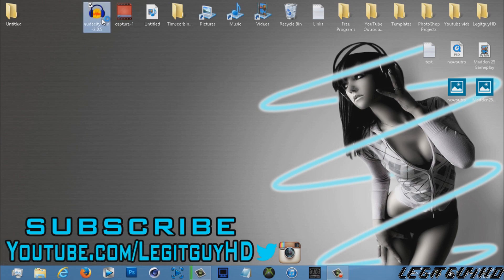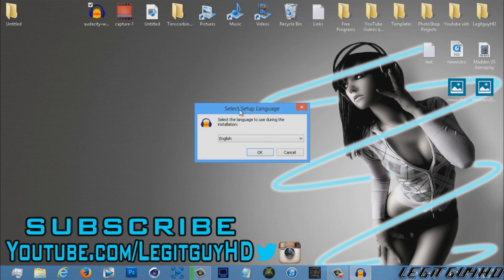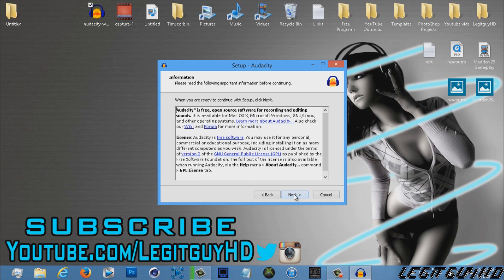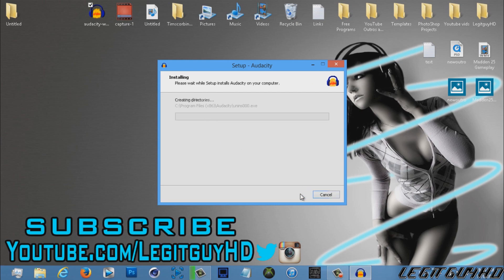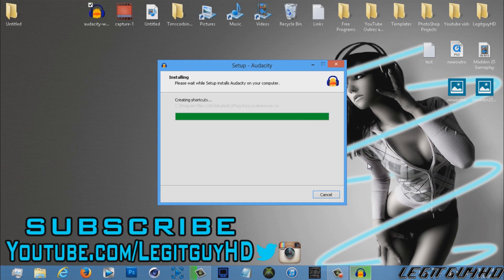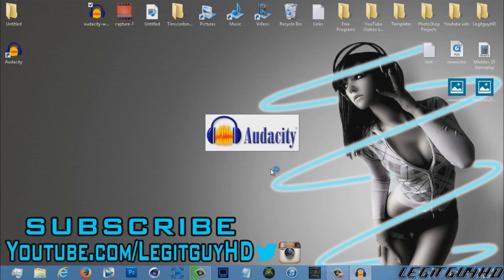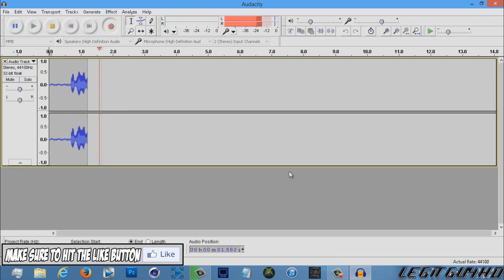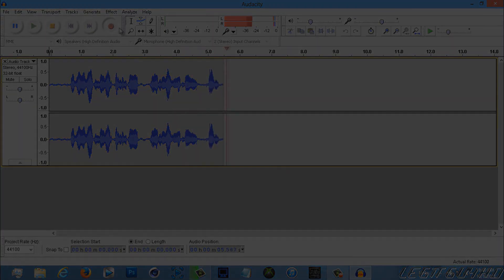How to get Audacity for FREE! Voice Tutorial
I upload a video!